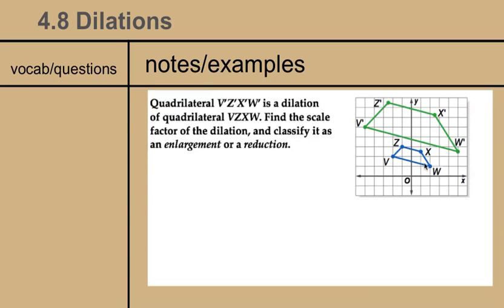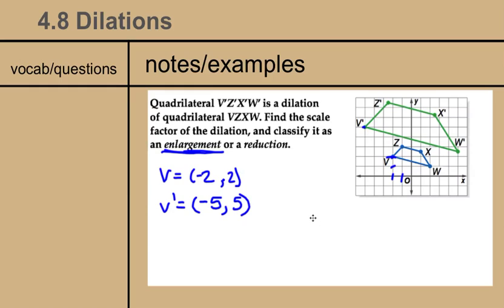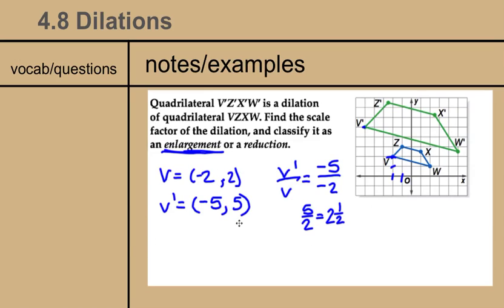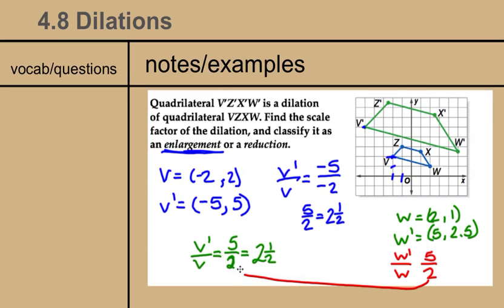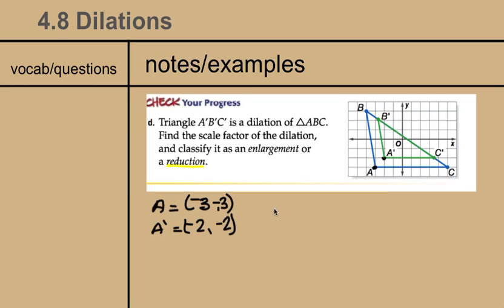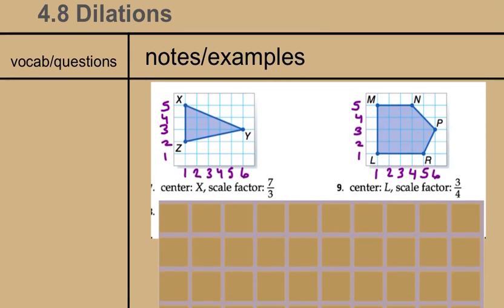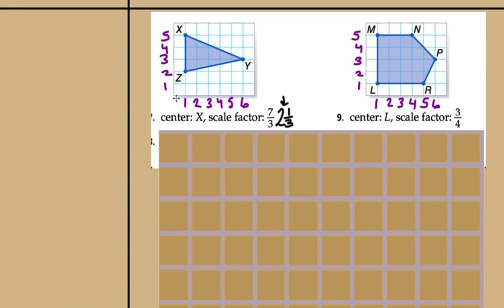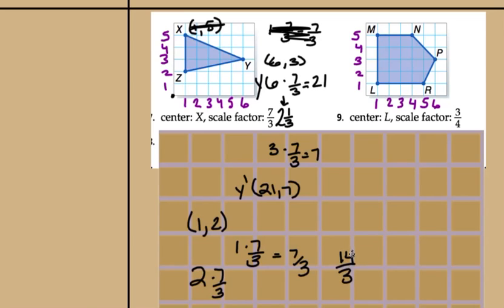4 8 dilation part 2